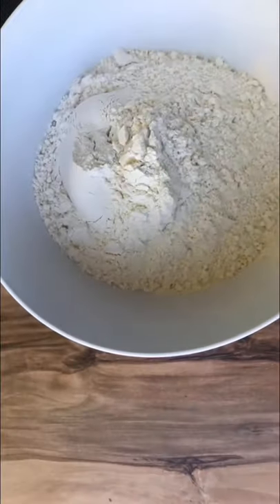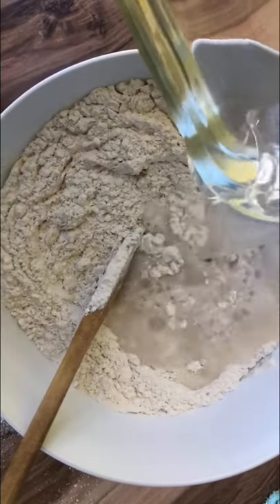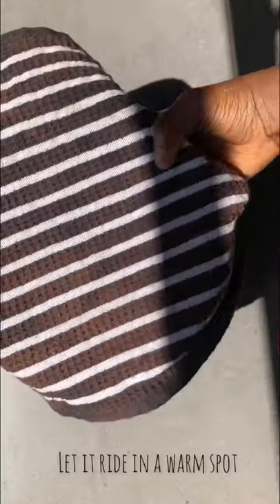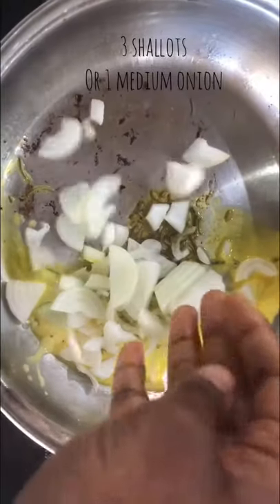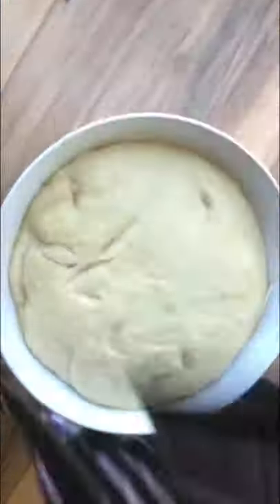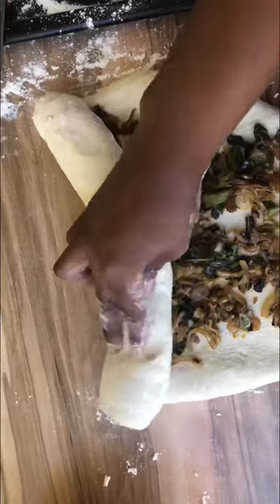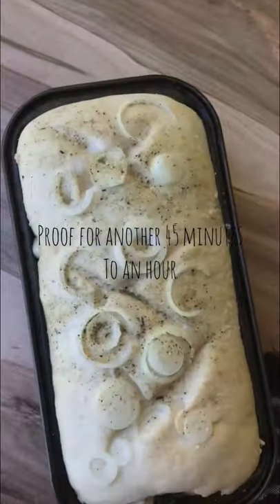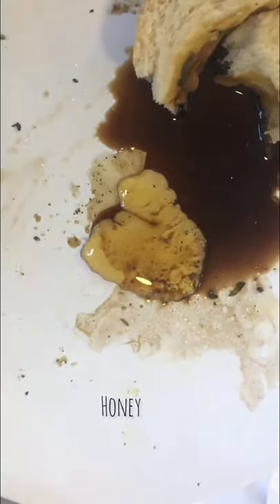Caramelised onion & cabbage pinwheel Bread | So TASTY 🤤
How about a Caramelized onion and cabbage Pinwheel Bread Loaf 🍞 😍? This bread is so soft and so tasty, it was inspired by the little savory pinwheels but I decided to make it one big beautiful bread loaf instead.

No fuss just simple and natural ingredients. You can make it your own by using your own spices instead of my simple selection, otherwise you can keep it simple like me and it will still taste good!

What combinations are you thinking of adding when you make this bread? Pesto? Tomato and basil, leek and caramelized onion, chakalaka or even a harissa paste

Recipe & measumrements:

3 cups flour
2 tsps  active Yeast
1 1/2 tsp Salt
2 tbsp sugar
2 tbsp olive / vegetable oil
2 cups Warm Water

Filling:
3 shallots
1 cup Cabbage
1/2 tsp fennel seeds
1/2 tsp dried Rosemary
1/2 tsp Salt to taste
1tsp belen sugar (or use White sugar then add 1/4 tsp black strap molasses
1 tbsp oil

Mix dough Ingredients ans knewd for 10 minutes untik smooth then place It In a Warm okays to double In size (mine took anott an hour)

Fry your onions and temosr your spices In some oil for about 3 minutes on medium low then once Browned and fragrant add your cábbage or Choice of vêggies like red peppers and cáramelise on low heat, turning every few seconds. Once cáamelized add your sugar and turn off the heat while It cools down.

After your Dough has risen, roll It out Into a rectangular shape and add your fillings then roll like a pinwheel. Add Choice of toppings, brush With cold Water and let peoof rise for another hour then bake at 180 degrees for 25-30 minutes.

Let It cool down and set, then cut and enjoy!

I had mine with some Balsamic vinegar and honey. Butter and coffe Is good too ☕️